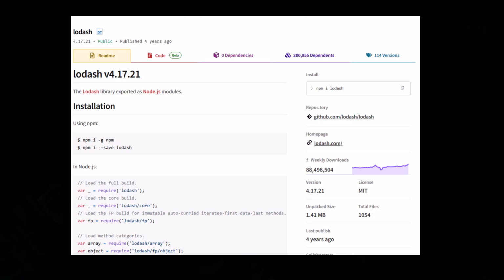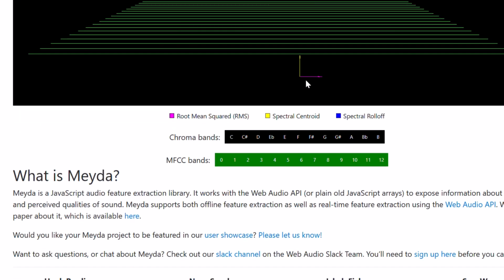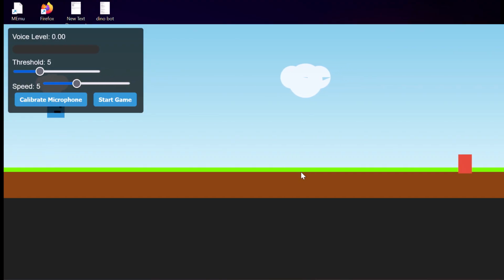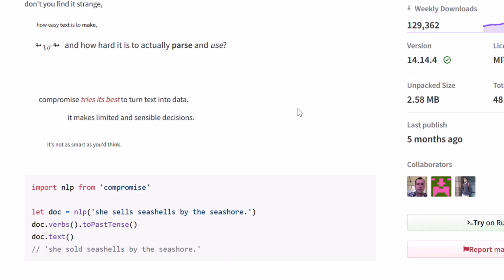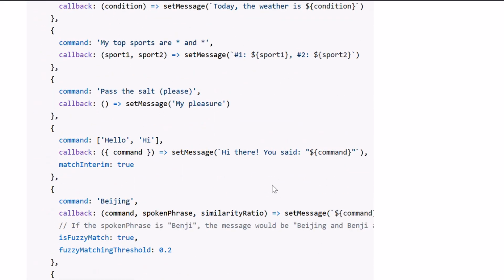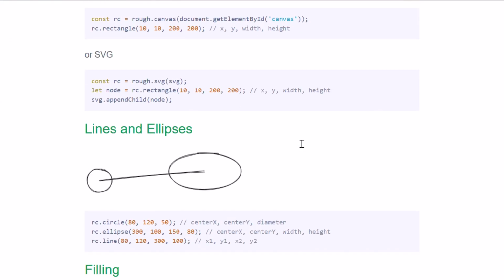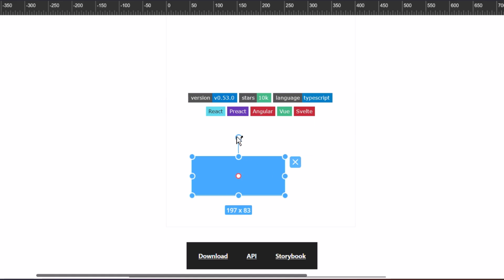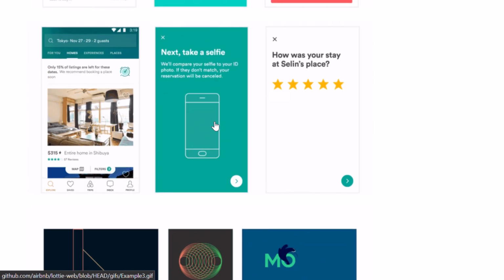11 Underrated JavaScript Libraries You Should Know in 2025!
🚀 Discover 14 Underrated JavaScript Libraries that can supercharge your web development projects in 2025!
From powerful canvas tools like Fabric.js to audio magic with Meyda.js, and smart NLP with Compromise, this video covers hidden gems every developer should know.
Whether you're building games, tools, or creative apps — these libraries will level up your JavaScript skills!

🔧 Featured Libraries:
Fabric.js, Meyda.js, Matter.js, Compromise,  React Speech Recognition, Tone.js, Rough.js, tweakpane, Moveable,, ml5.js, Lottie-web

📦 Useful for: Game development, UI animation, ML apps, Audio analysis, Photo editors, Voice control, and more.

⏱️timestamps
00:00:00 - intro
00:00:11 - fabric js
00:00:31- meyda js
00:00:58 - matter js
00:01:28 - compromise
00:01:43 - react speech recognition
00:02:06 - tone js
00:02:19 - rough js
00:02:30 - tweakpane
00:02:43 - moveable
00:02:56 - ml5 js
00:03:08 - lottieweb
00:03:22 - outro

💬 Let me know your favorite in the comments!